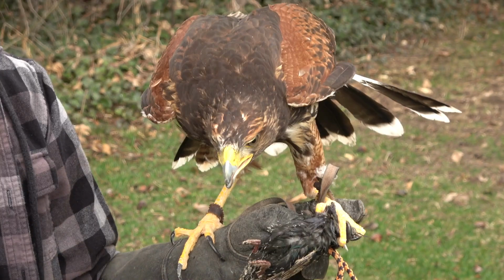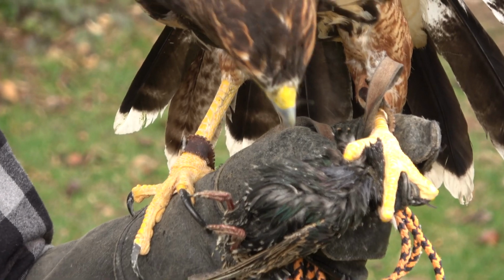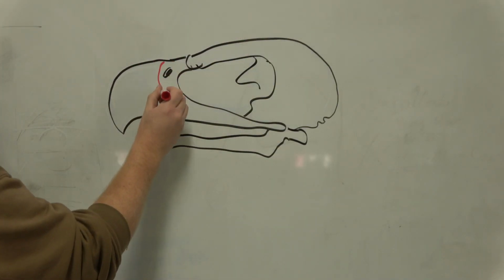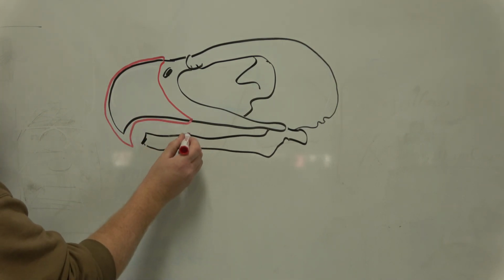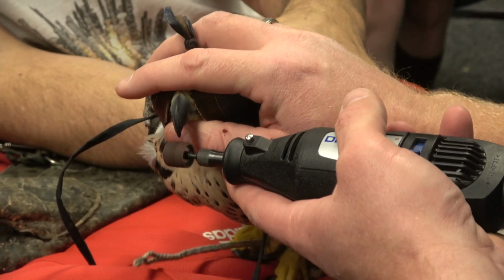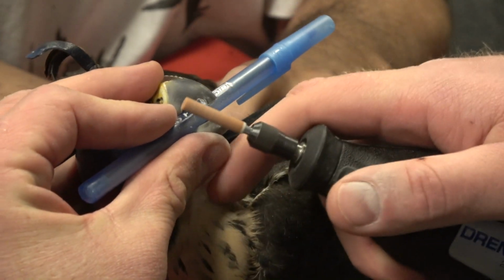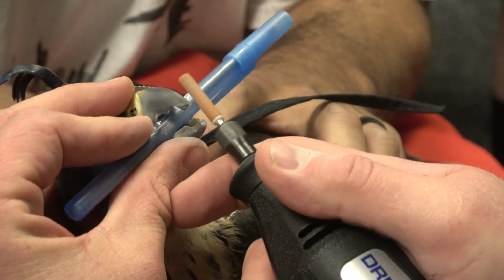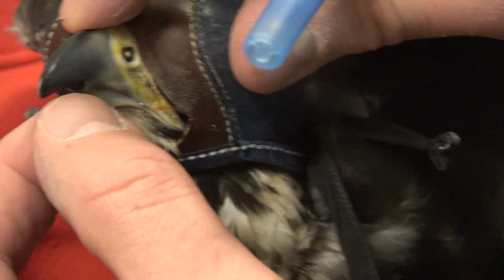Falconry: Coping a Peregrine falcon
In this falconry video I explain and demonstrate coping the beak of a Peregrine Falcon. IF you advance to the 3:10 minute make you can skip the explanation and watch how it is done. Birds beaks and talons constantly grow. In captivity with a richer diet, often natural processes are not enough to keep them sharp and the proper length. So in falconry, zoos, rehab centers and breeding programs, trimming and shaping of the beak and talons must often be done once or twice a year. This skill is called Coping. THIS PROCESS DOES NOT HURT THE BIRD IN ANY WAY AND CAN NOT BE FELT and is akin to filing your nails. The part of the beak being trimmed or coped is nothing but keratin  (the same as your fingernails) and has no feeling.

Originally this process used to be done with files. Most veterinarians and wildlife workers now prefer a dremel. Because this makes the entire process infinitely faster and thus causes less stress for the bird.

I recently started a new facebook group to teach and promote falconry and connect falconers around the world. Please support this effort on this facebook page:

Music from Uppbeat (free for Creators!)